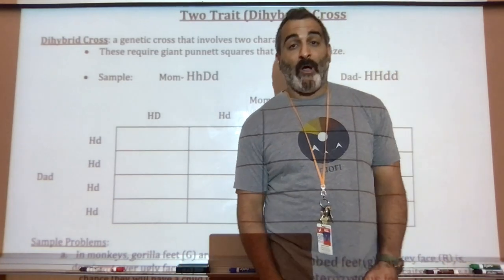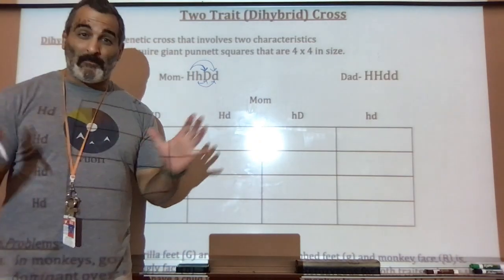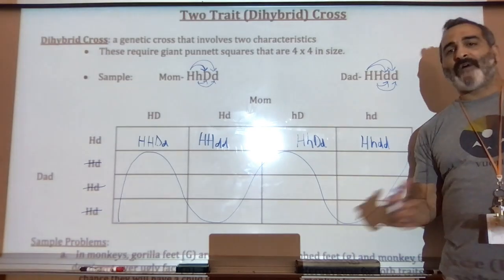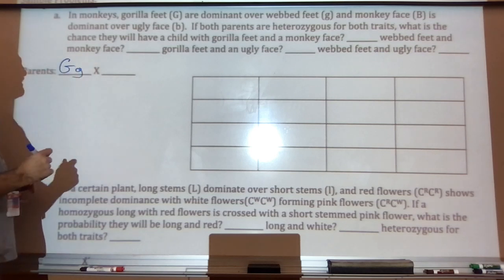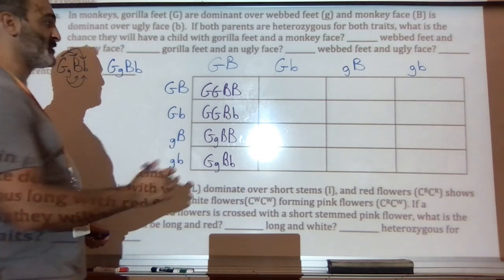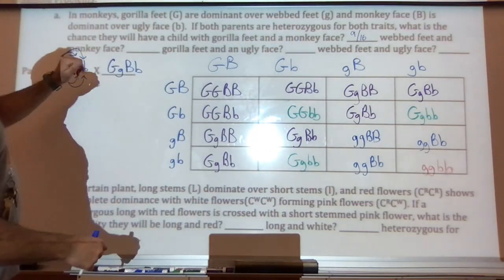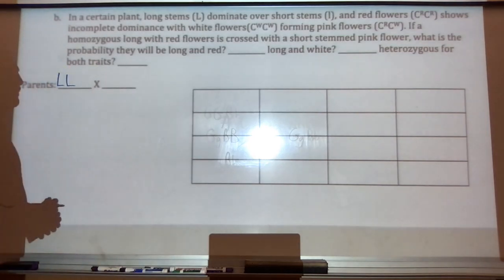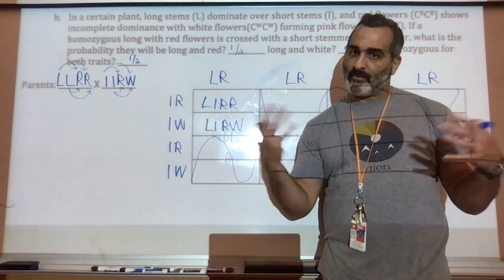Genetics Lecture Video #4 - Dihybrid Crosses